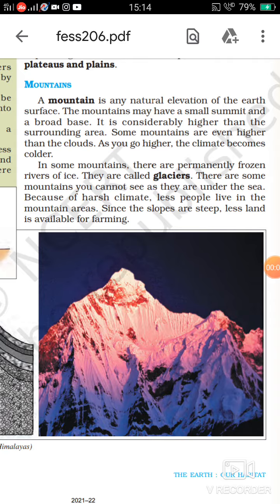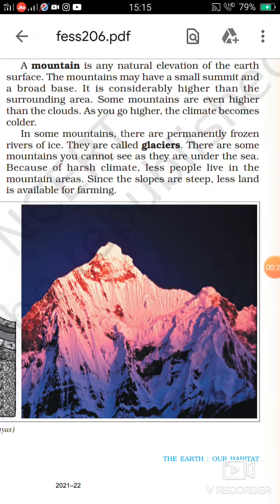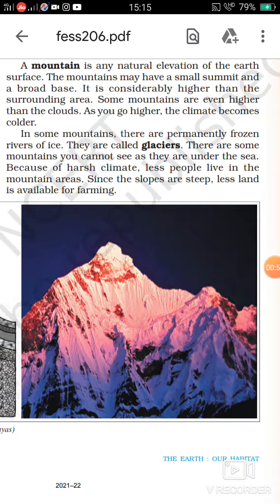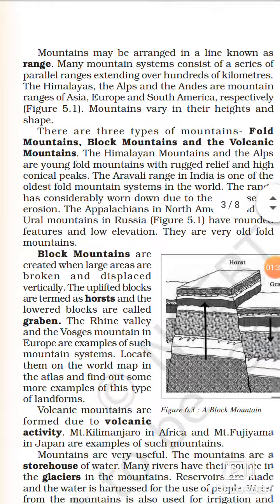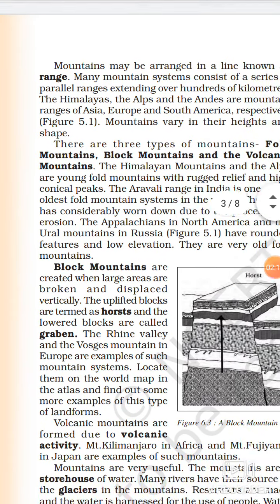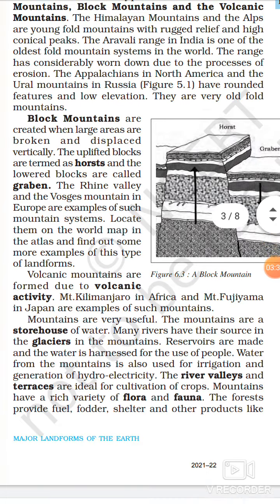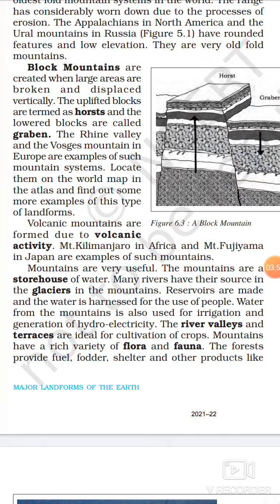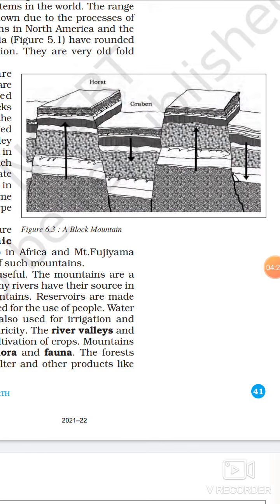Mountains Social Science 6th